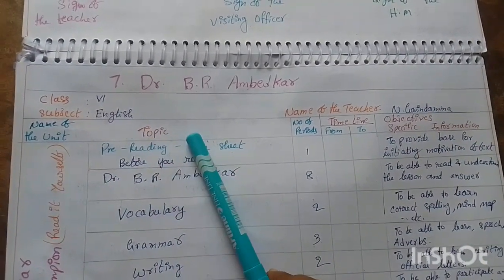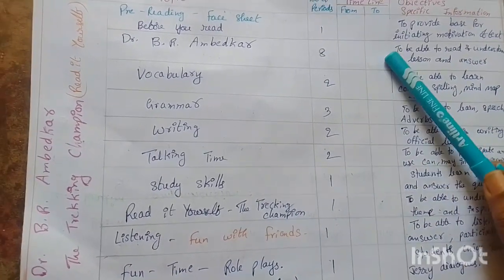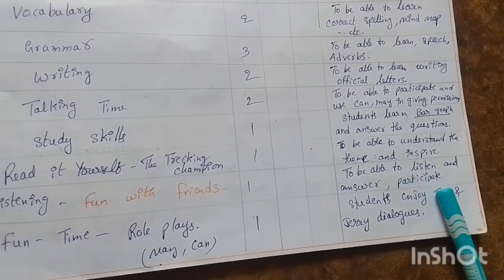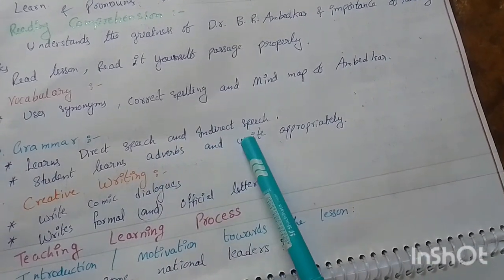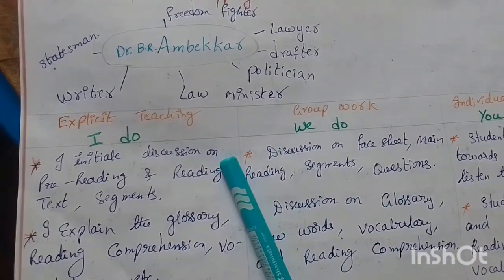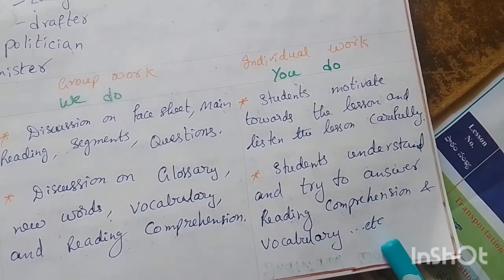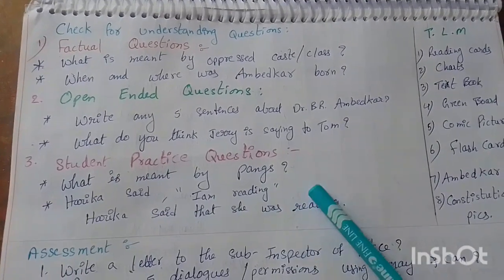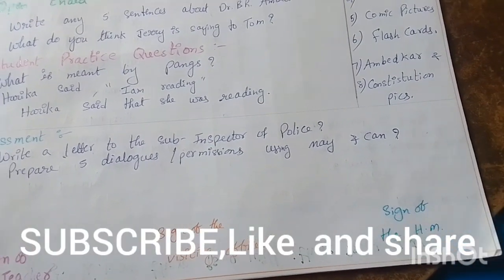LIP MODEL- 6Th Eng-7th lesson " Dr.B.R.AMBEDKAR